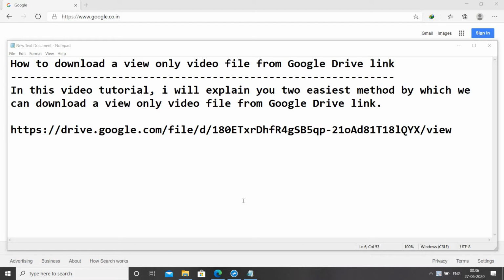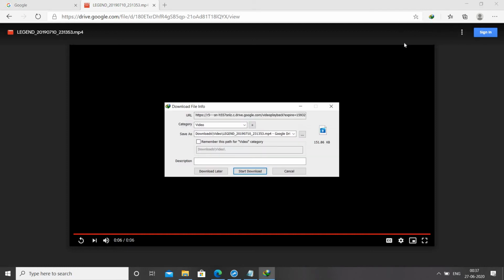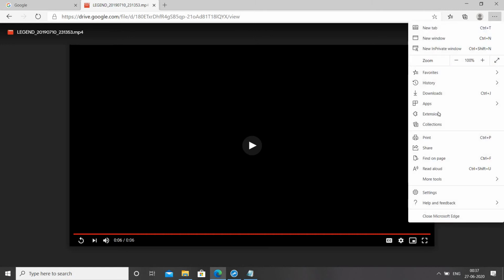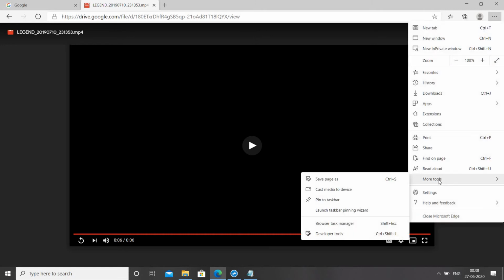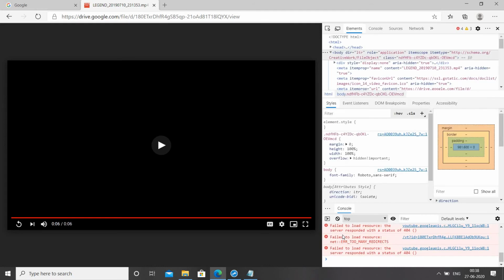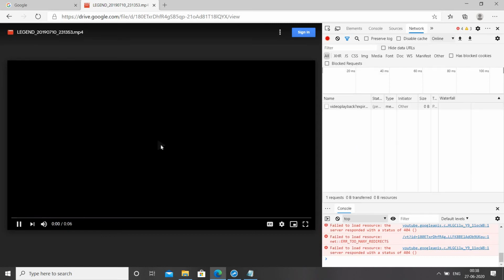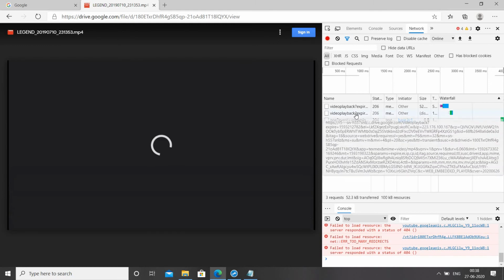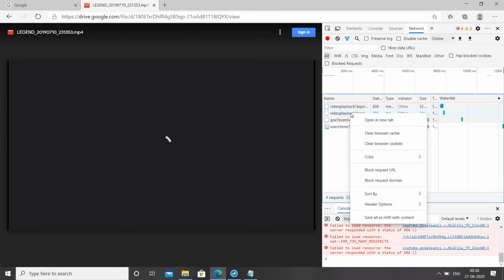How to download a view only video file from Google Drive Link 2024 Tutorial (Two Easiest Method)!!!!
In this video tutorial, i will explain you two easiest method by which we
can download a view only video file from Google Drive link.

How to download view only video file from Google Drive 2024 Tutorial (The Most Easy Way)/How to download restricted google drive link videos/disable download option in google drive link/How to download video from Google Drive/how to download view only video file from google drive

Related search:
how to download view only video file from google drive link 2024,
google drive link attachments,
google drive link,
email security banner in gmail,
downloading is disabled in gmail,
gmail virus scanners are temporarily unavailable,
looks safe in gmail,
gmail ka password kaise dekhe,
gmail account delete,
gmail ka password kaise change kare,
gmail account delete kaise kare,
gmail logout kaise kare,
gmail delete kaise kare,
gmail kaise banaye,
gmail password forgot,
gmail password,
gmail file download problem,
gmail file protected password forgot,
gmail file protected password,
gmail file send problem,
gmail file exceeds 25mb attachment limit,
gmail file attachment not working,
gmail file password,
gmail file attachment size limit,
gmail file send,
gmail file not downloading,
gmail file not open,
gmail file,
gmail file transfer,
gmail file open password,
gmail me photo kaise save kare,
gmail account recovery,
gmail file attachment,
gmail me file attach nahi ho raha hai,
gmail attached file not downloading,
iphone gmail attach file from phone,
gmail attach file not showing,
gmail couldn't attach file,
gmail file d'attente,
gmail block ko unblock kaise kare,
gmail block kaise kare,
gmail block,
gmail blocked message,
gmail blocked for security reasons,
gmail block ho gaya kaise kholen,
gmail block unwanted emails,
gmail block spam messages,
gmail blocked sign in attempt,
gmail blocked problem,
gmail block ho gaya hai kaise khulega,
gmail block list,
google drive link sharing,
google drive link kaise banaye,
google drive link not opening,
google drive link sharing access,
google drive link,
google drive link to download file,
google drive link sharing tamil,
google drive link kaise banaye pc me,
google drive link sharing malayalam,
google drive link se download kaise kare,
google drive link sharing telugu,
google drive link se photo kaise download kare,
google drive link se video download kaise kare,
google drive link create,
gmail file blocked for security reasons,
gmail block zip file,
gmail block malayalam,
gmail block kaise karte hain,
gmail file attachment,
file attachment problem in gmail,
zip file gmail attachment,
problème gmail file d'attente,
The selected predictions are,
how to mark email as looks safe,
looks safe in email security banner,
how to mark looks safe in email security banner,
where is email security banner,
look safe in gmail,
security banner in gmail,
how to mark safe in email security banner,
email security banner,
gmail security banner,
gmail pdf download problem,
gmail download disabled,
gmail attachment not downloading android,
gmail attachment not downloading,
looks safe in the banner above,
how to mark looks safe in email,
downloading is disabled gmail android,
failed to download attachment gmail,
mark this email as looks safe,
gmail attachment not working,
email looks safe,
how to mark email as look safe,
gmail virus scanners are temporarily unavailable – the attached files haven't been scanned for viruses. download these files at your own risk,
download is disabled gmail,
gmail download settings,
encrypted attachment warning gmail,
how to download spam mail in gmail,
how to mark email as looks safe in phone,
how to mark looks safe in gmail,
gmail attachment not downloading in pc,
email security banner in gmail in mobile,
how to enable looks safe in gmail,
how to mark an email as looks safe in gmail,
gmail download is disabled,
gmail looks safe,
downloading this attachment is disabled,
unable to download attachments from gmail,
how to download blocked file from gmail,
how to mark email looks safe in gmail,
what is email security banner,
file download blocked,
how to mark looks safe in email security banner in mobile,
look safe email,
email download disabled,
how to download video from gmail,
how to download zip file from gmail